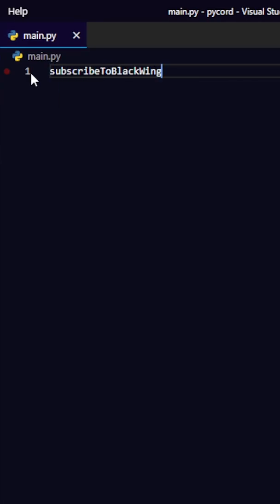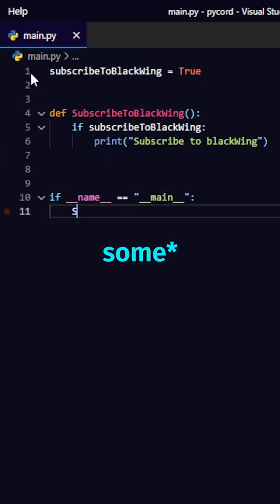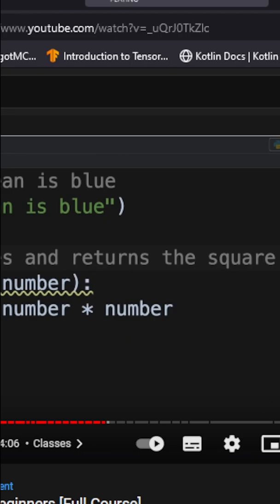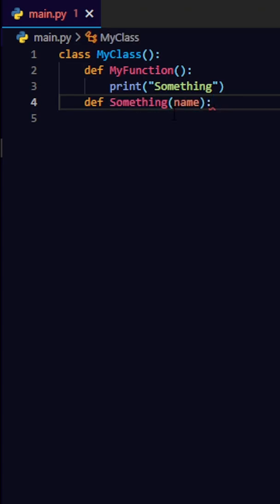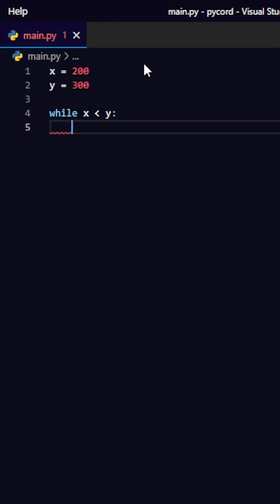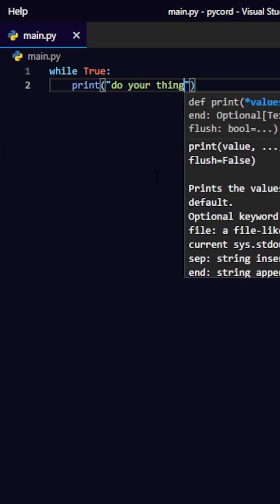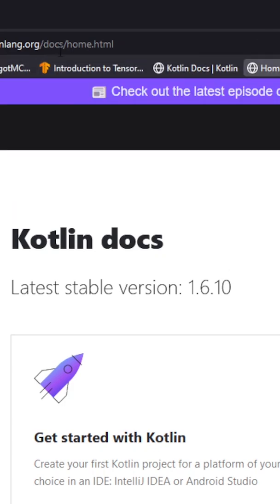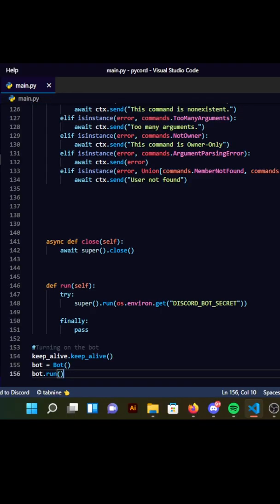5 Programming Tips and Tricks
coding,vscode,java,python,javascript,tutorial,github,kotlin,visual studio code,programming,programming tutorial,tips,tricks,shorts,short,programmer,what is coding,coding for beginners,how to learn coding